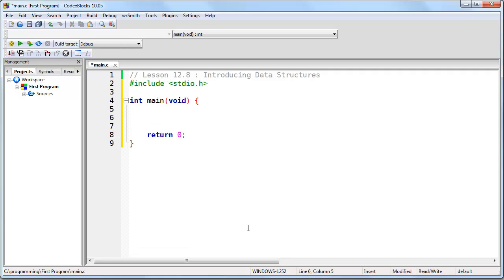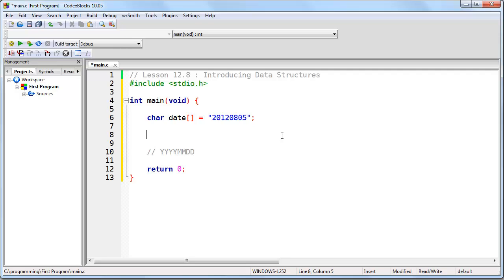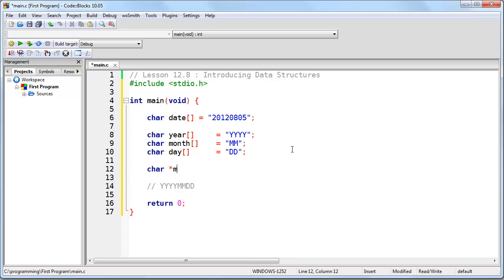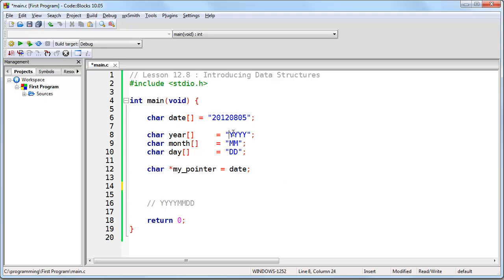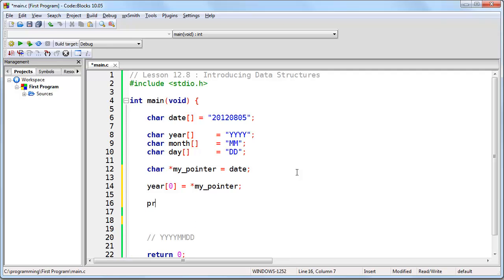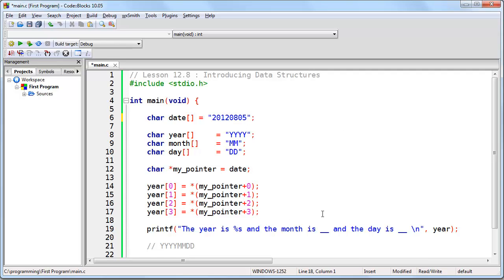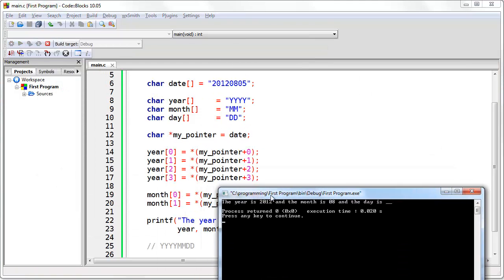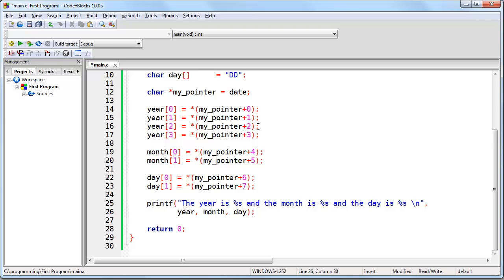Lesson 12.8 : Introduction to data structures